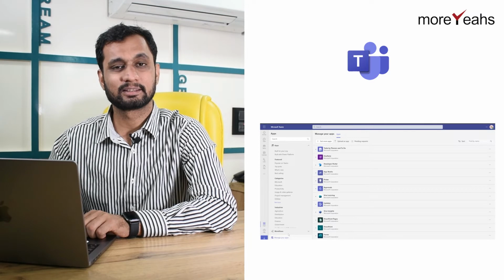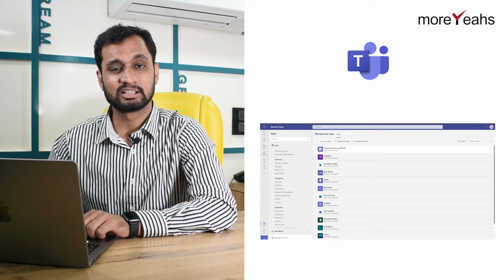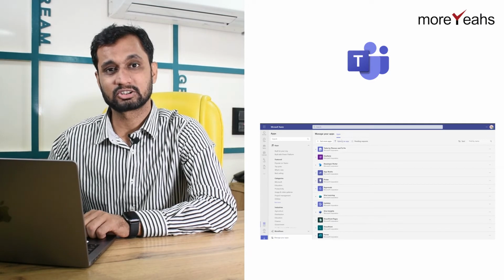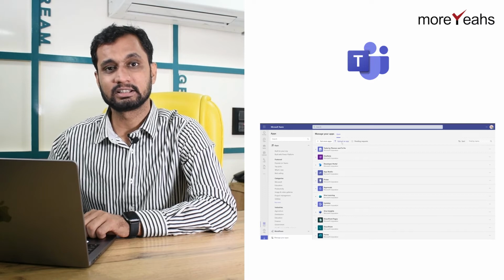Benefits' Of Building A Custom App For Microsoft Teams | MoreYeahs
In this step-by-step tutorial, learn about the benefits of building a custom app for Microsoft Teams | MoreYeahs

In this beginner Microsoft Teams tutorial I cover topics including:
- Build a custom app for Microsoft Teams
- Explaining Teams Apps
- Custom apps for Health care industry

Our specialist Imtiyaz Jafri explains custom apps for Microsoft Teams By using custom apps we can extend the capabilities of Microsoft Teams.

We can build an innovative solution and integrate it with your app and you can harness the benefits of the platform to simplify business activities.

Apps can be built for serving business needs in any kind of organization.

For example, we have built apps for the healthcare industry.

When listening to healthcare staff, we heard a constant complaint:
“We’re required to access too many systems and perform too many clicks to get to the right place to do our work.”

To simplify the clinical experience, we saw Teams as a natural fit to operate as a robust collaborative platform for clinical activities. so we decided to use the extensible framework rather than building something separate.